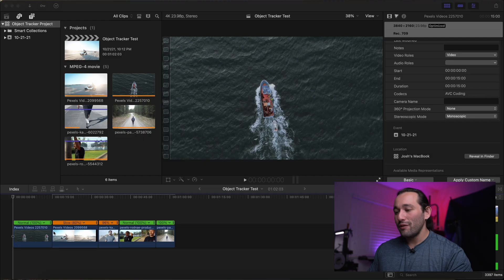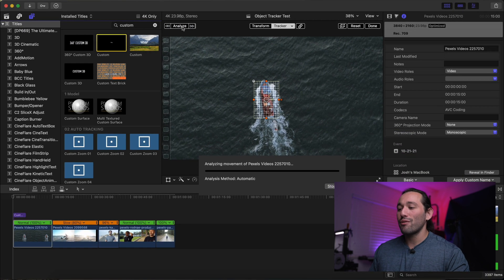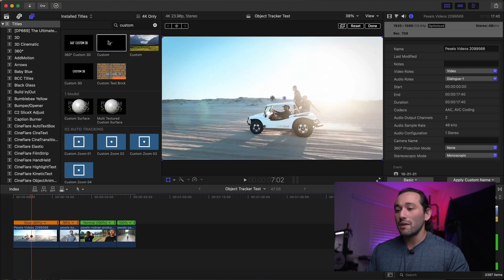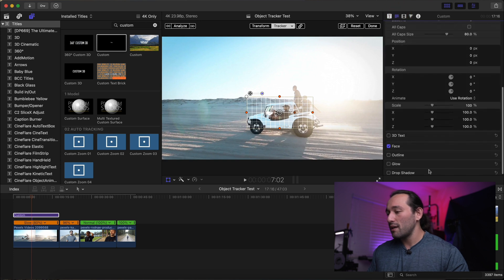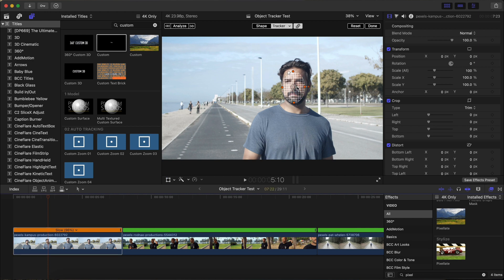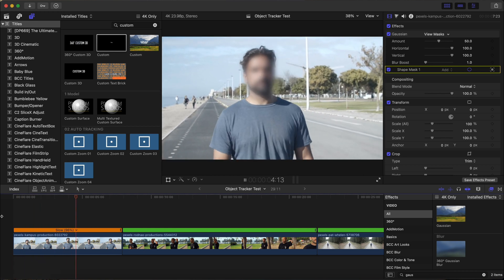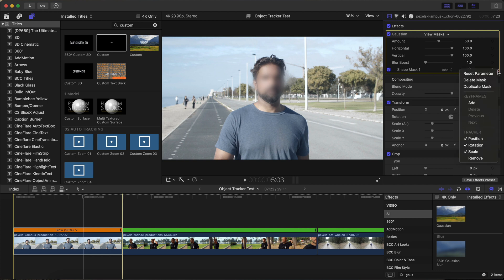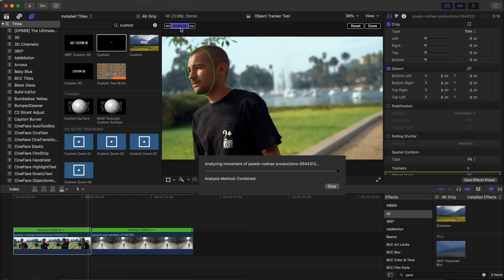Final Cut Pro NOW Has OBJECT TRACKING! | Motion Tracking Tutorial - NEW UPDATE Version 10.6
Today, we are looking at the new object tracking feature in Final Cut Pro X version 10.6! No more do we have to manually keyframe a blur or any other sort effect especially when it comes to color correction! Let me know how you like this new feature in the comments section!

► Godox LD150R
► Powerful V-Mount Battery
► Godox RGB Tube Light
► Godox UL60
► Godox UL150 (BIG Price Drop!)
► Aputure 200X
► Godox High-Powered RGB Light
► HIgh Quality C-Stand
► Wireless Mic
► Boom Mic

1. Sony A7siii
2. Sony A9
3. Favorite Gimbal Lens
4. General Lens
5. BEST Telephoto Lens
6. Favorite Gimbal
7. Favorite Mic

Best Deals for Camera Gear!

Timestamps:

Intro 00:00
Tracking Text 00:25
Tracking Effects 03:41
Conclusion 07:24